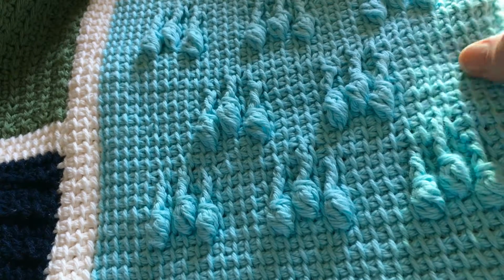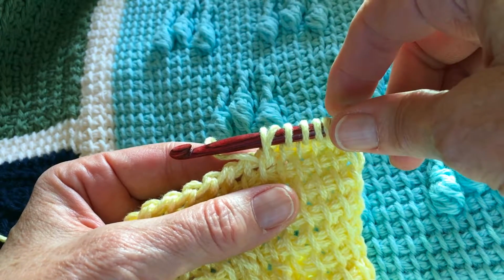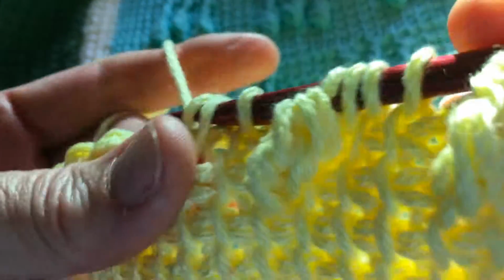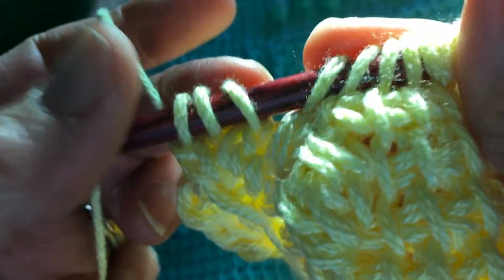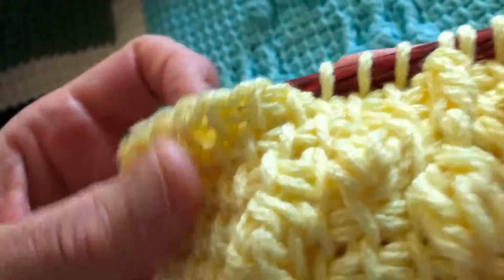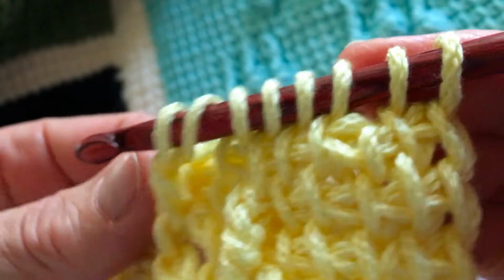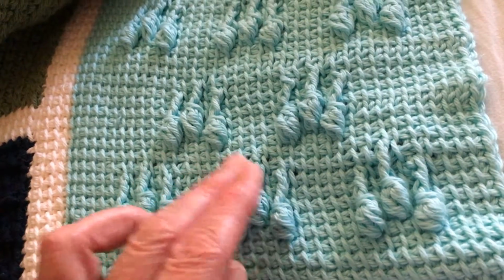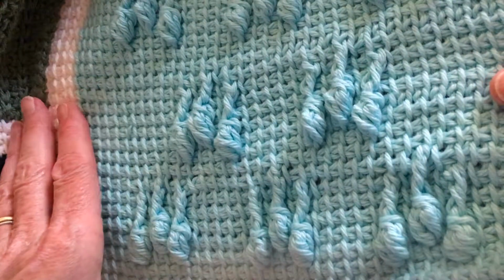Tunisian Crochet: Afghan Sampler Block 26 (Pear Drop)